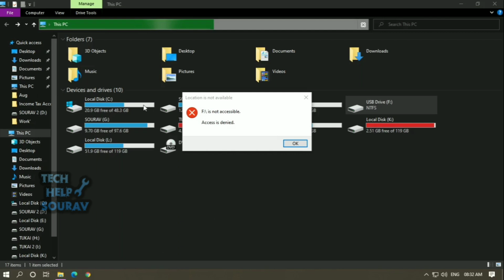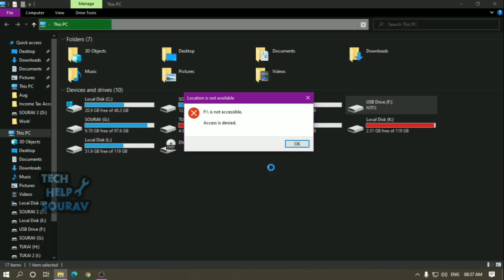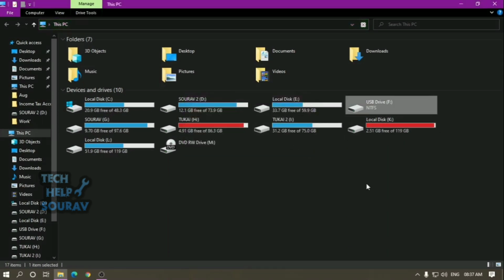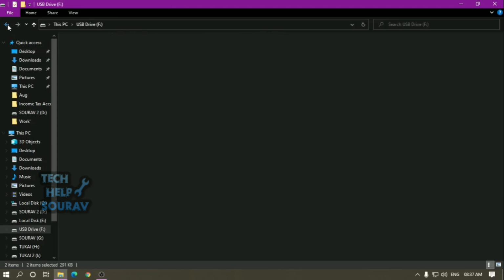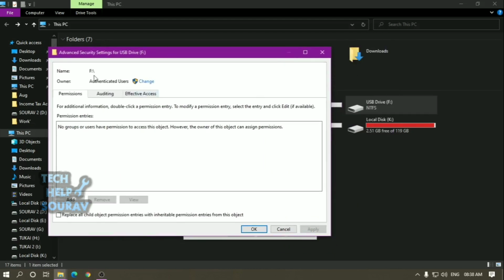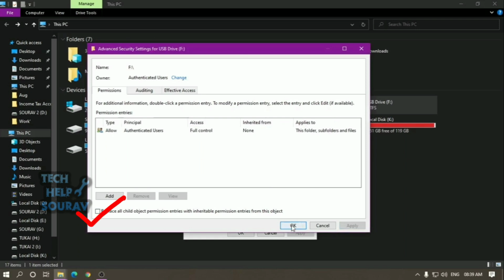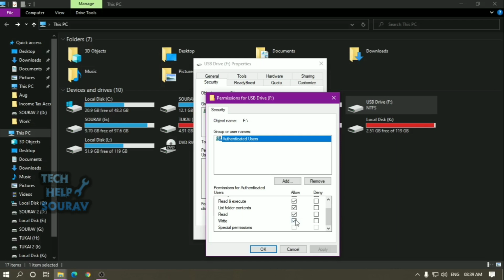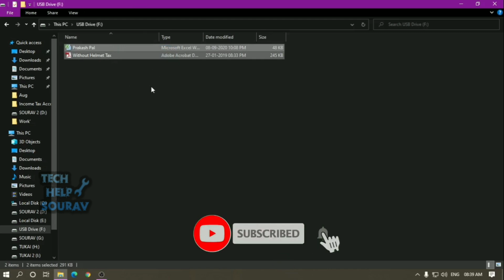How To Fix Drive is Not Accessible | Drive Access Denied Problem In Windows 10/8/7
Hey Guys Sourav Dutta Here And Today  in this video i will show you How To Fix USB Pendrive | Drive Access Denied In Windows 10

When you plugged in USB on to your windows 10 computer, this is due to insufficient permissions or your usb is not recognizing computer and when you try to access windows 10 and get and error saying USB access denied in windows 10 or any other removable devices.

* How to fix Access is denied message on Windows 10?

* Fix – Access is denied Windows 10

* Access is denied Windows 10 error [FIX]